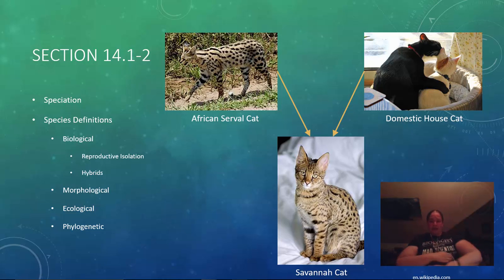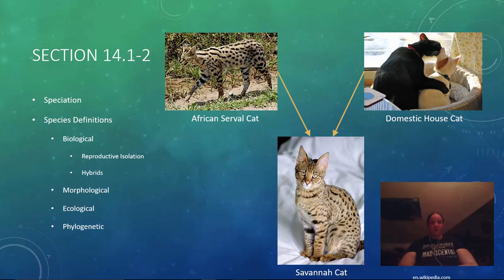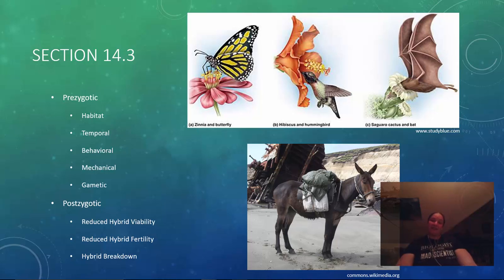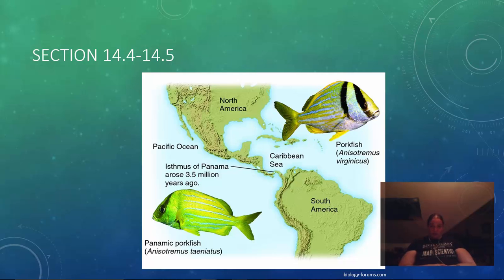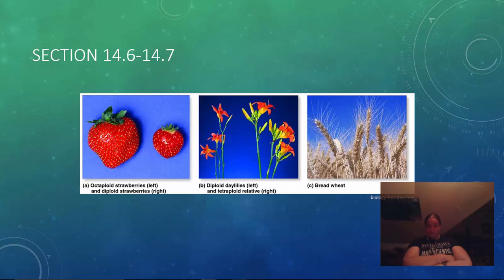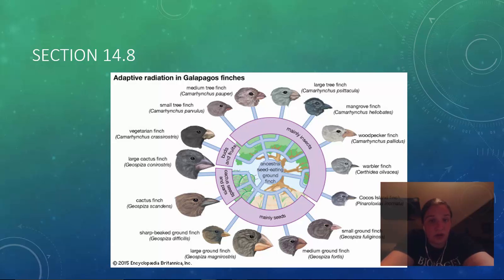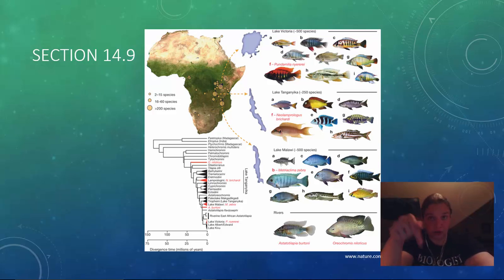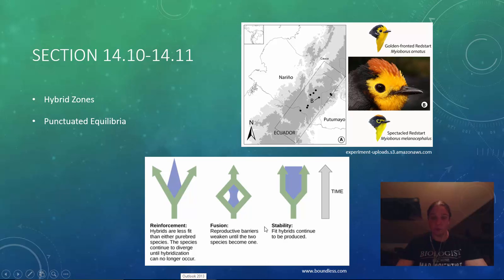Bio 109 Ch14